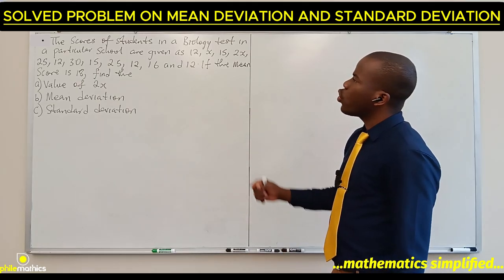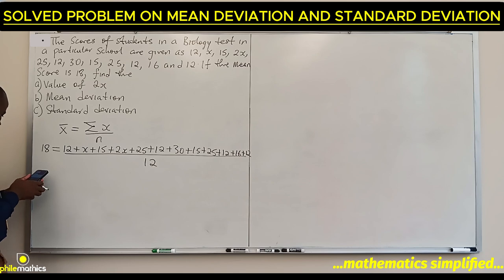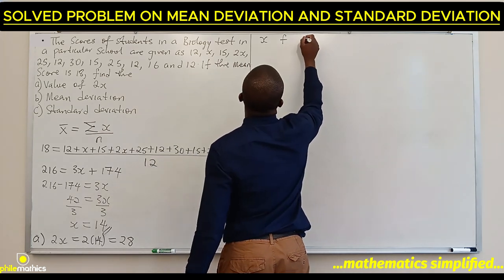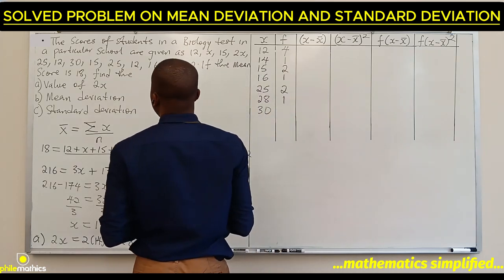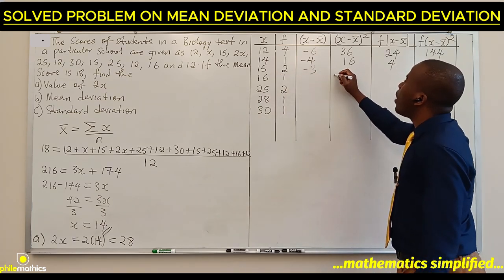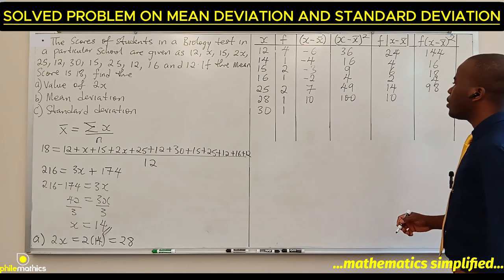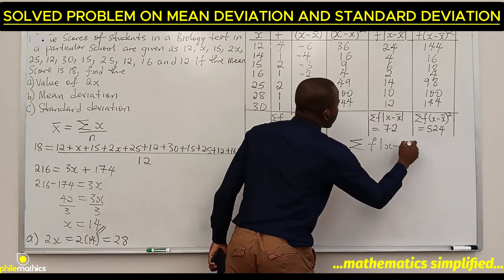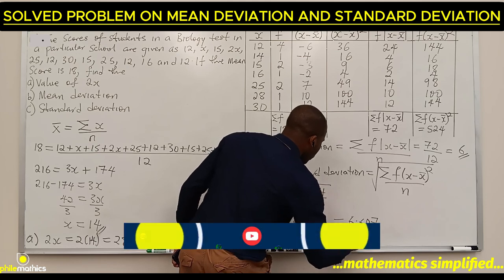Mean & Standard Deviation Solved Problem